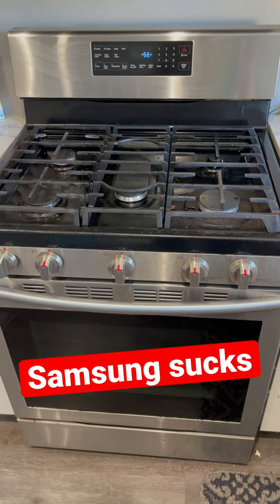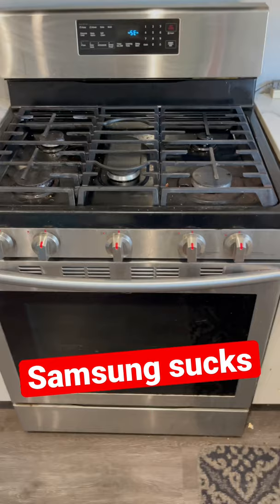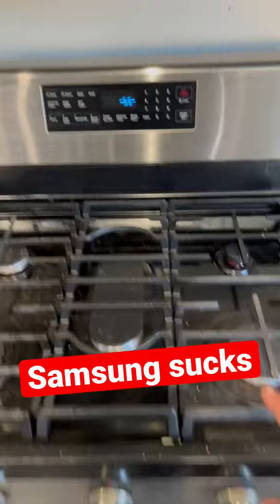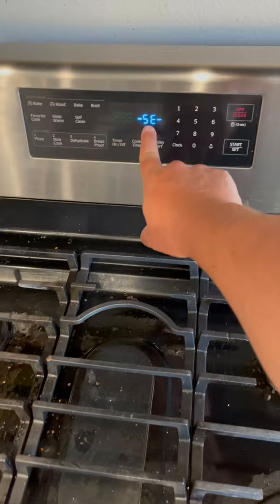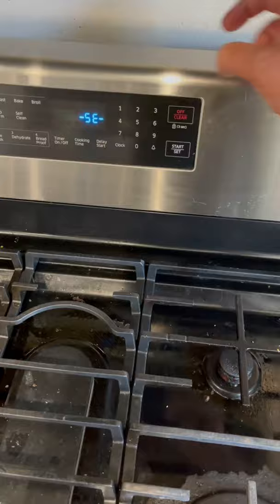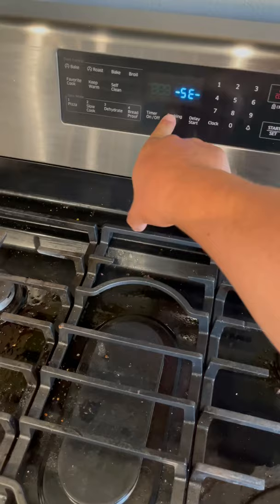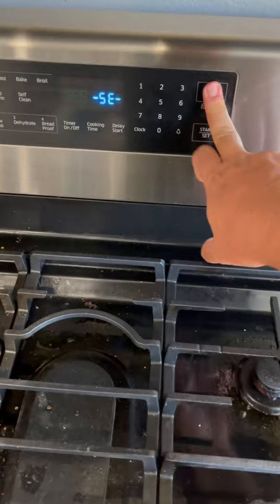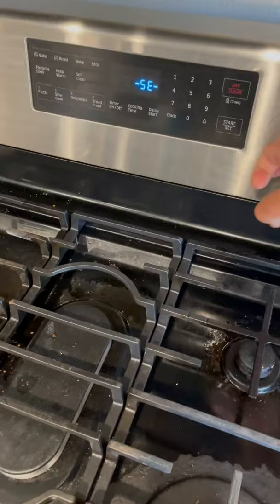Samsung oven range sucks